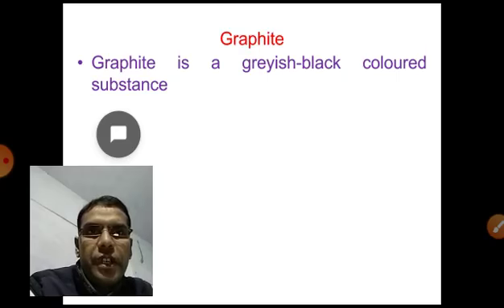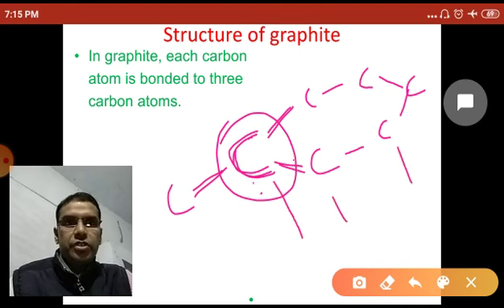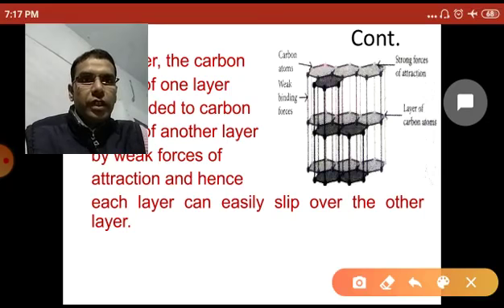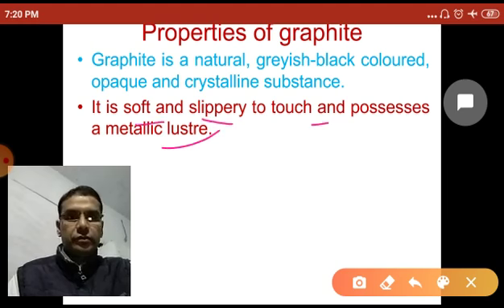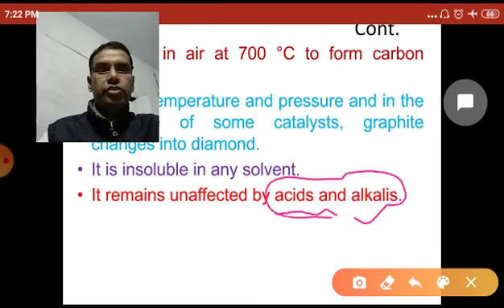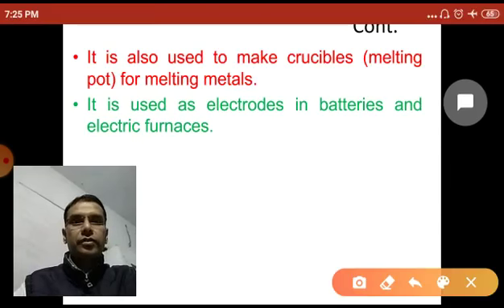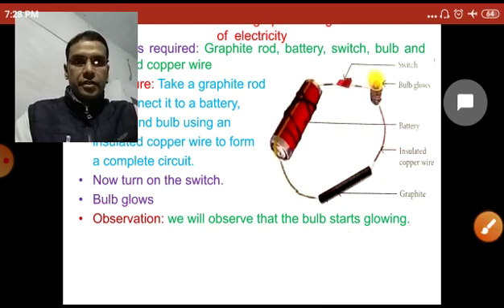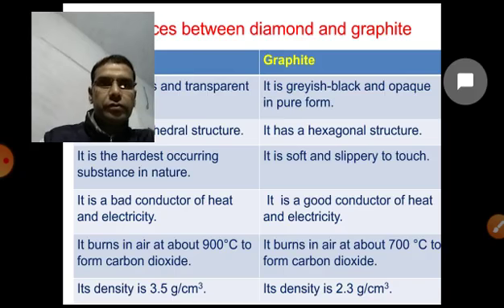class 8 chemistry chapter 9 part 3